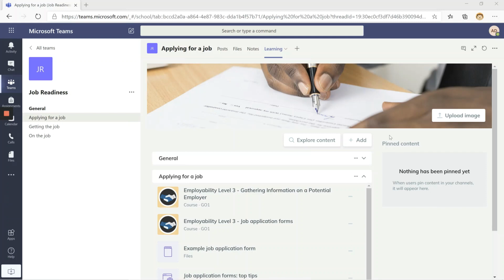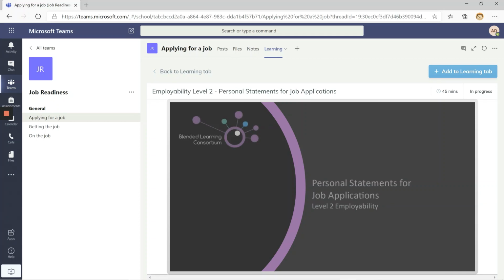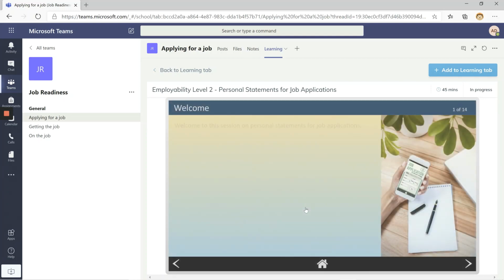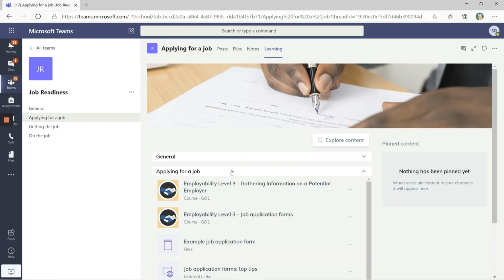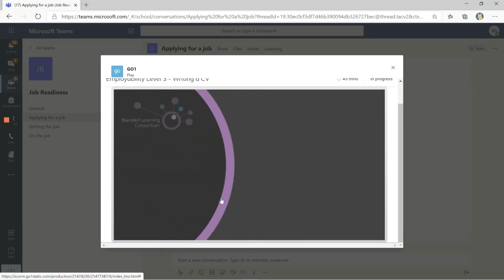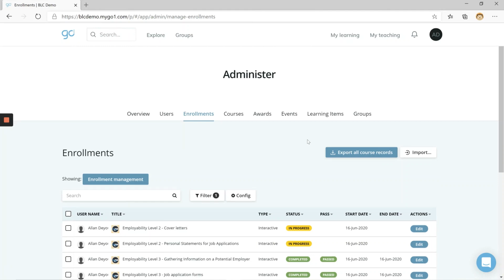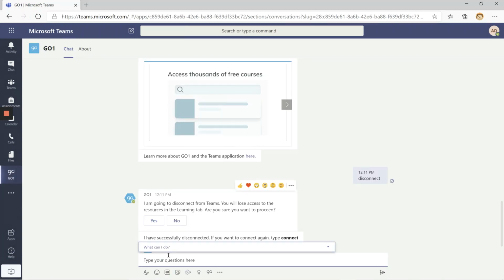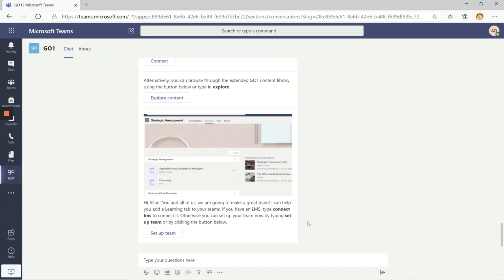Blended Learning Consortium content in Microsoft Teams, via the GO1 Teams app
A video overview of the GO1 Teams app, which enables Blended Learning Consortium member colleges to access their BLC SCORM content from within Teams, and much more.